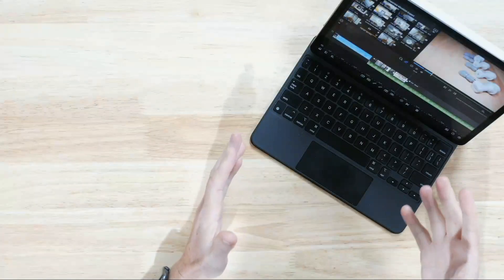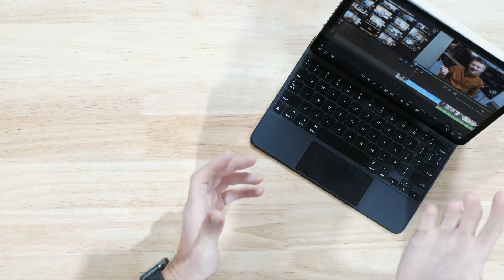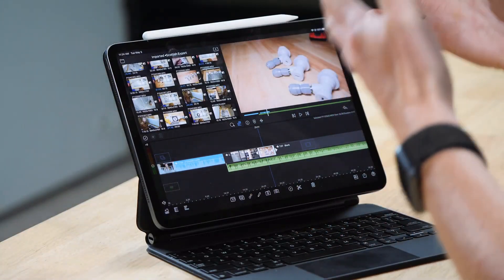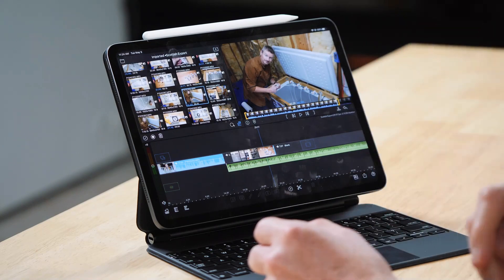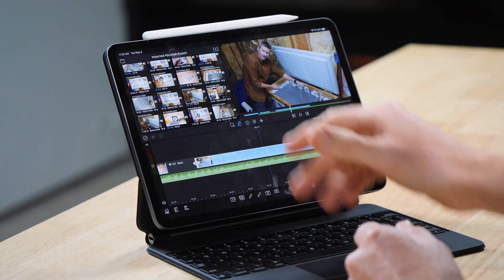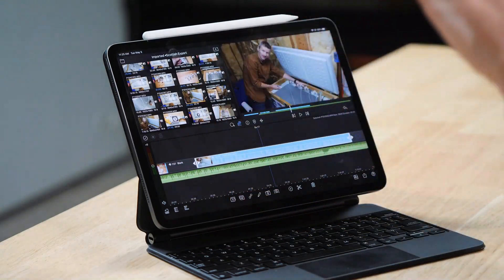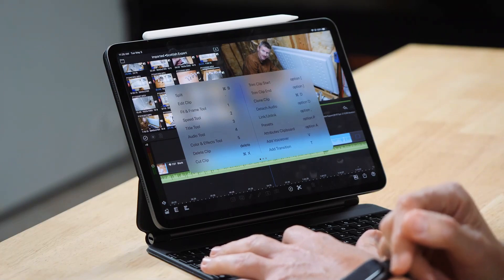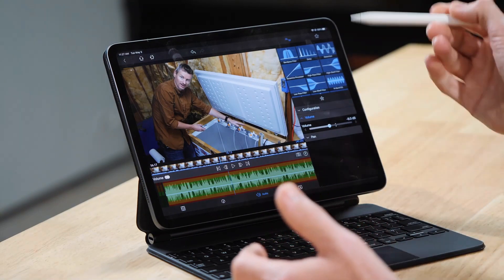Using the iPad Magic Keyboard for Video Editing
The iPad Magic Keyboard for the iPad Pro makes a great mobile video editing suite. In this video we should how the iPad Pro Magic Keyboard can be combined with LumaFusion video editing software.